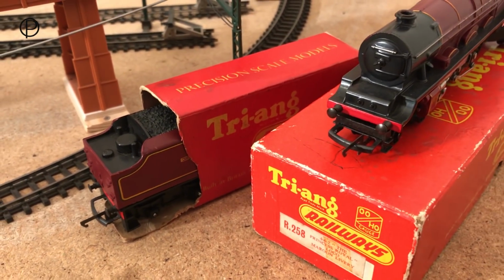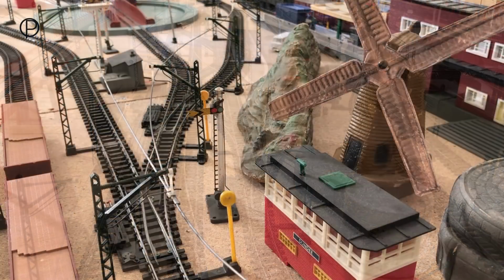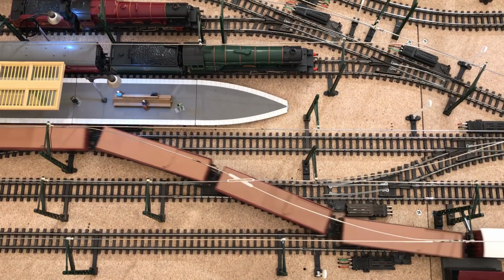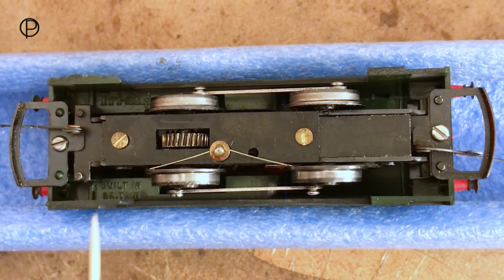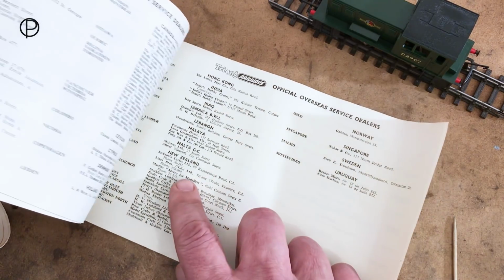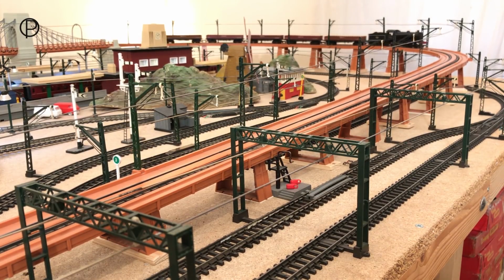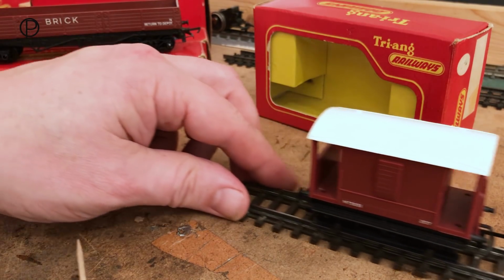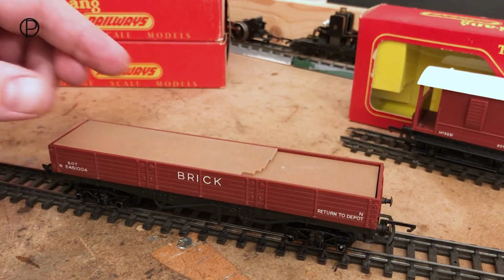Tri-ang Railways R.559 0-4-0 Diesel Shunter with R.219 Bogie Brick Wagons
Tri-ang Railways R.258 The Princess Royal and R34 Tender (c1959-64) leaves a rake of Mainline Maroon Coaches R.320 Brake, R.321 Composite, R.322 Resturant (c1959-61) and R.227 Utility Van (c1958-61) on the main line and returns to the station. The coaches are then picked up by R.351 EM2 Electra (c1961-65) for a run around the layout before returning to the station. Then R.559 0-4-0 Diesel Shunter (c1963-67) makes up a train of R.219 / R.240 Bogie Brick Wagons (c1959-67) and R.16 E.R. Brake Van (c1953-67) which is then picked up by the R.150 B12 4-6-0 Locomotives and R.39 Tender (c1963-69). All dates are approximate.